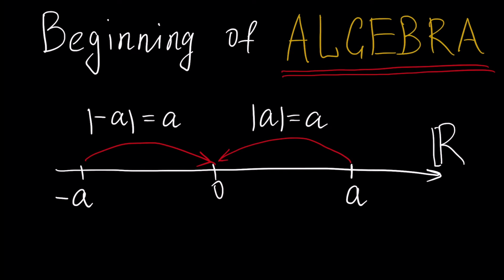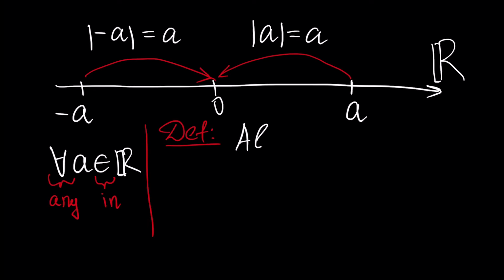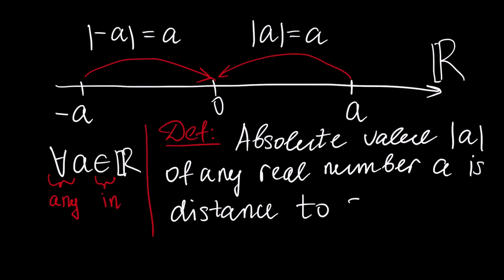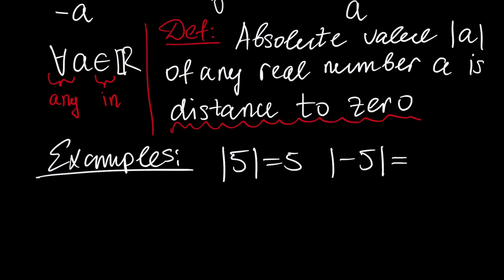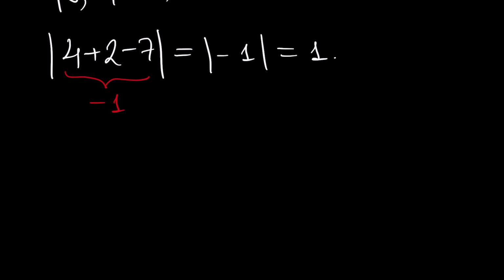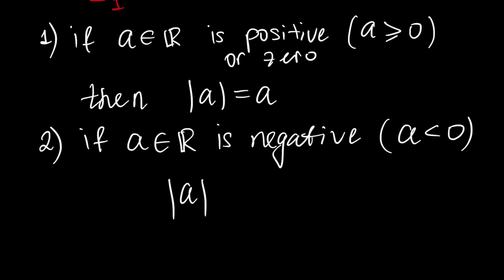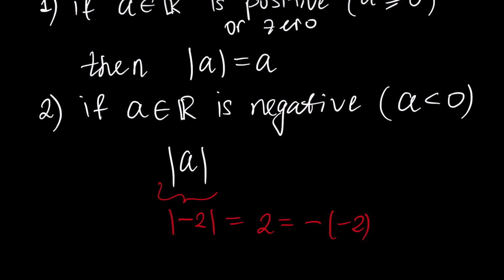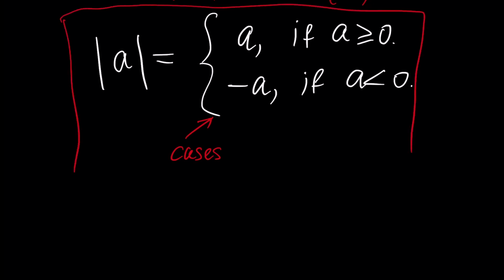Absolute Value of a Number. Definition and Properties of Absolute Value with Examples (Algebra #1)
In this tutorial we will learn:
- Absolute Value of a Number,
- We will give clear Definition of Absolute Value of the number with Examples.
Understanding the absolute value of a number is very important in mathematics. In fact, the absolute value is an analogue of the distance. It often appears when solving various kinds of mathematical problems.